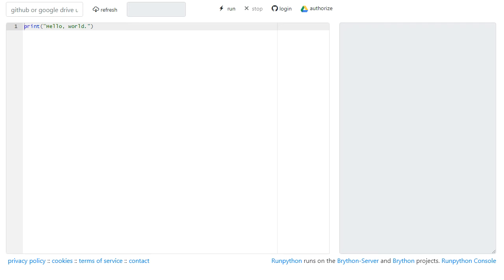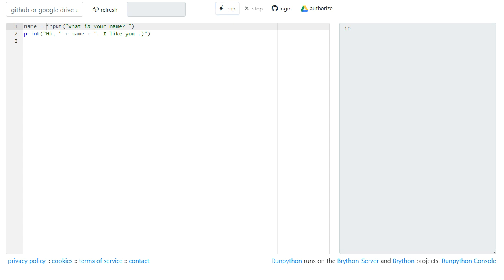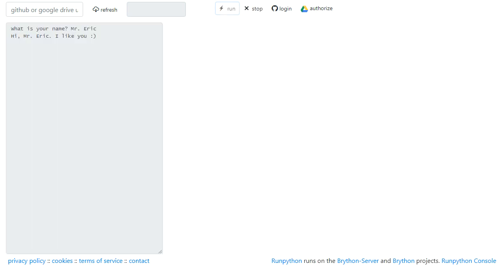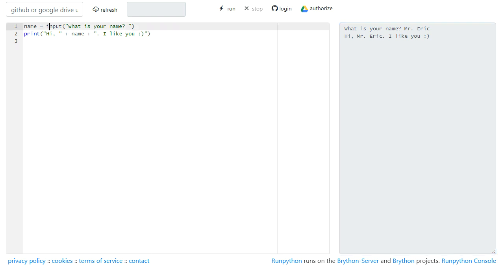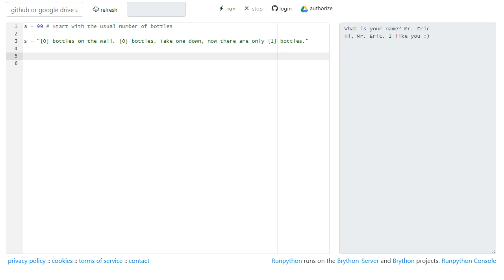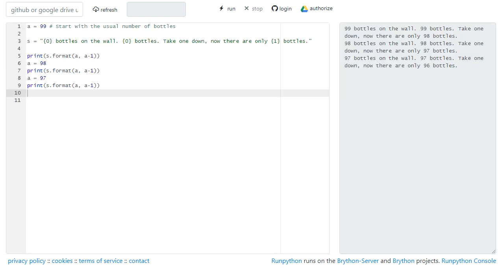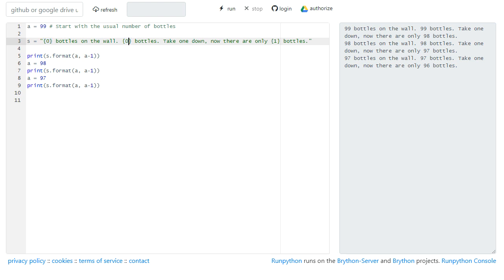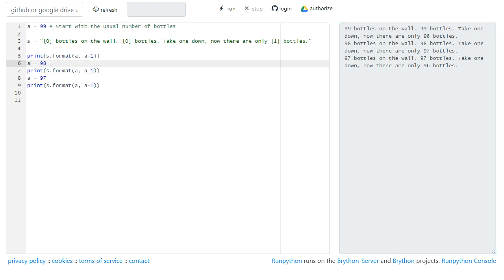Runpython and Python 3: Write Your First Program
Writing your first program with Python (version 3) in runpython.org.